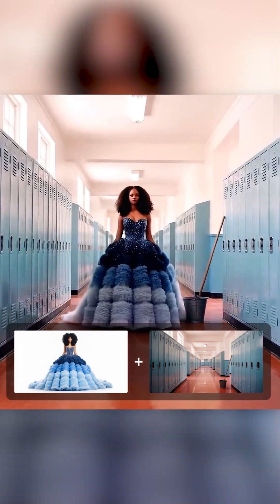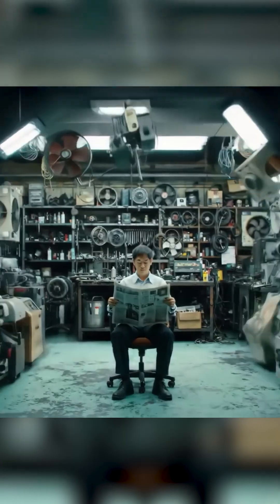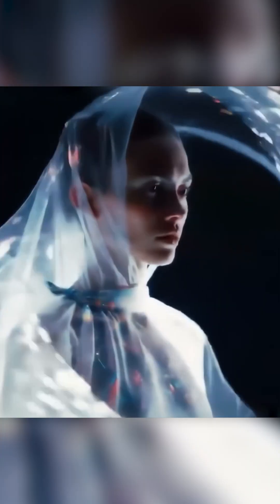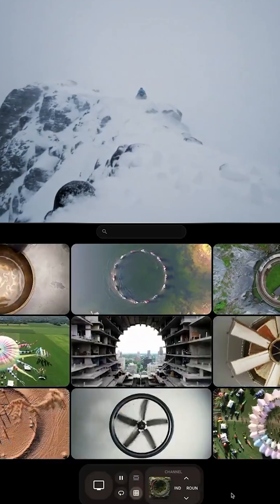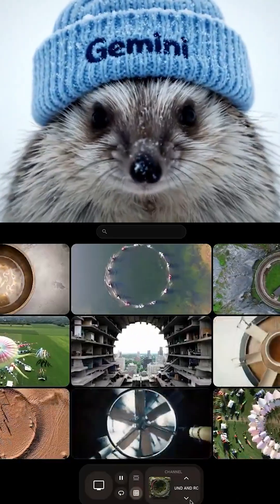Google AI Film: Create Movies with Text! (Flow & Veo 3)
Create stunning videos with Google AI! 🎬 Dive into Flow and Veo 3, the new AI tools turning text into cinematic scenes. Control cameras, add sound, and democratize filmmaking. Discover the future of video creation!